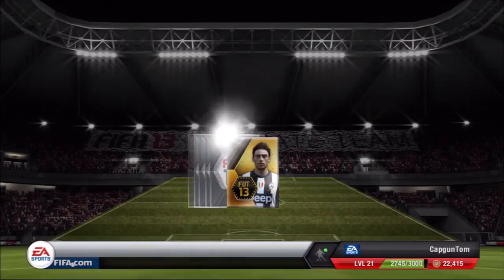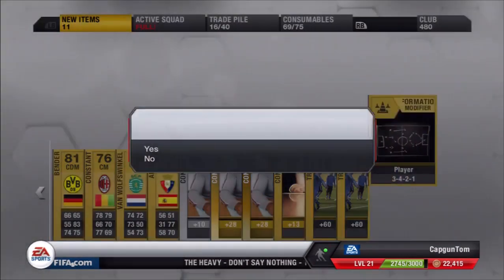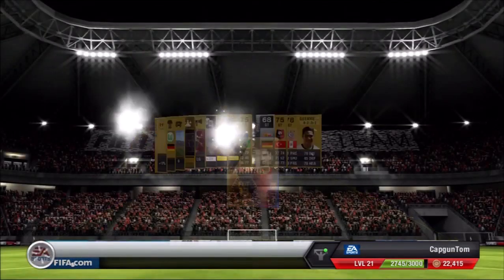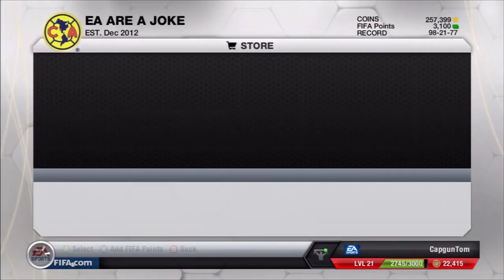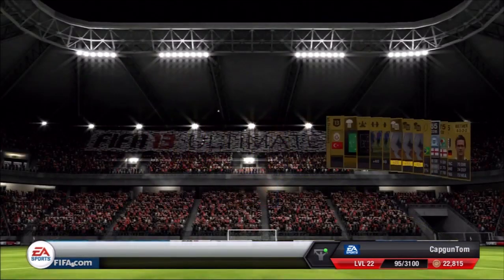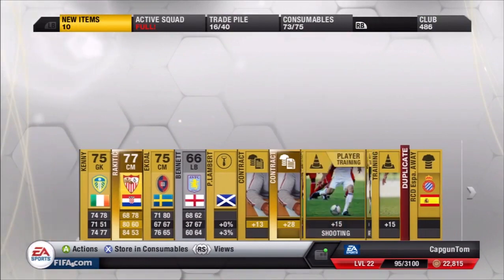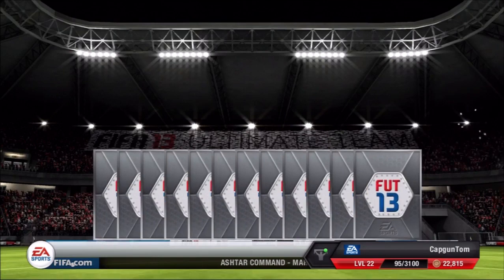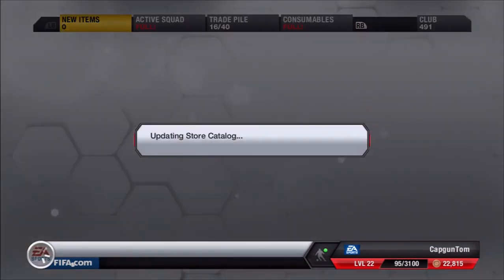TOTY Pack Opening - An IF?!?? :O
dowpg